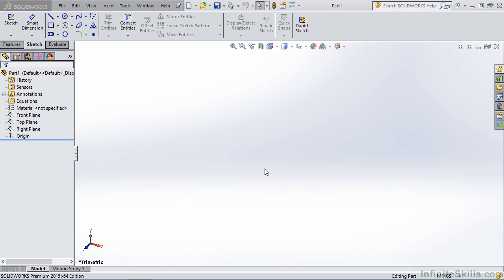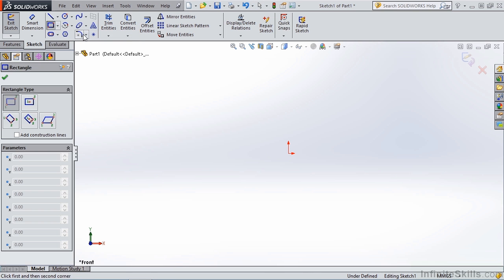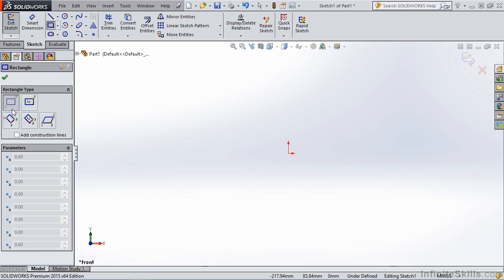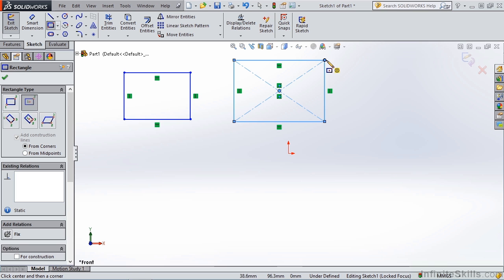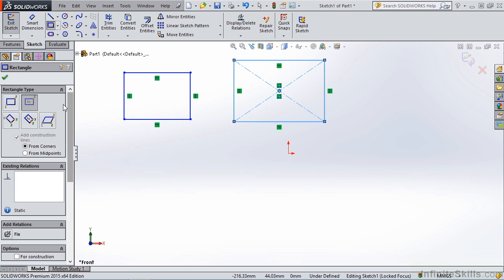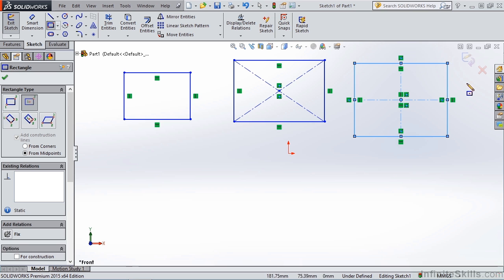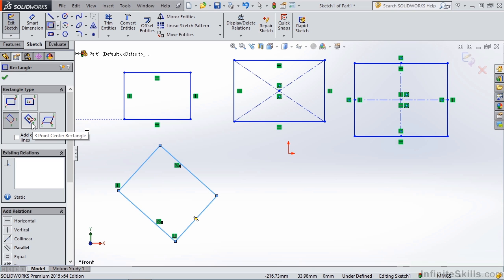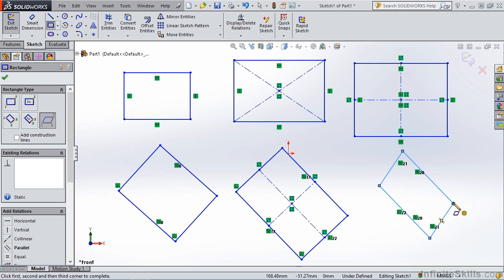Cách vẽ hình chữ nhật/ vuông trong môi trường sketch của solidowrks 2015